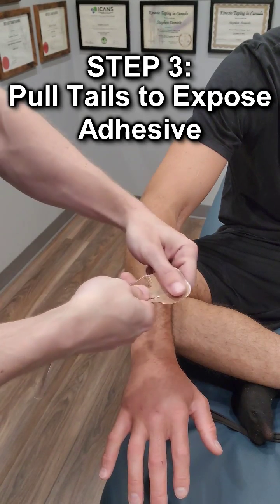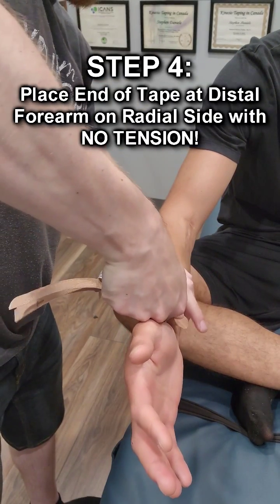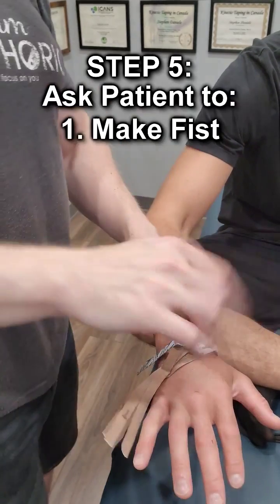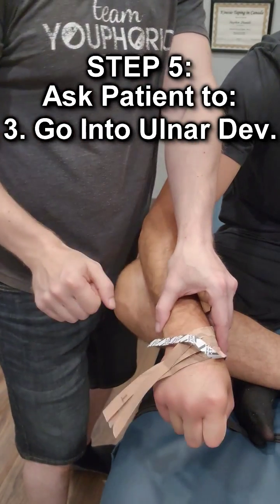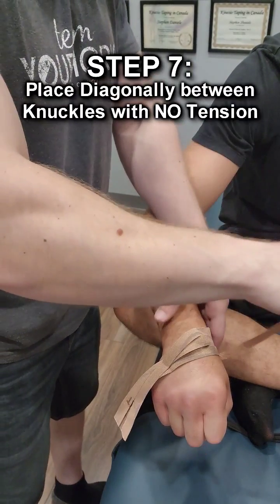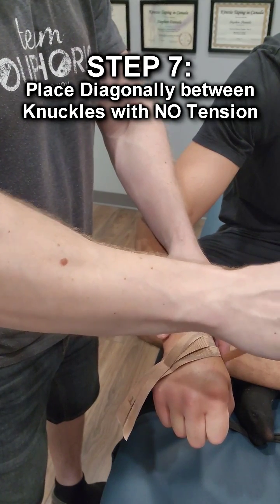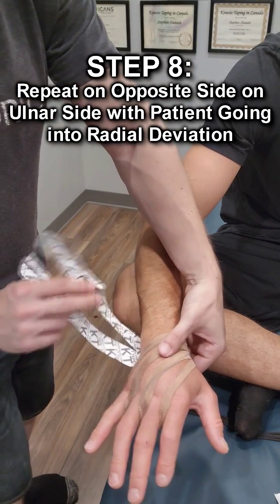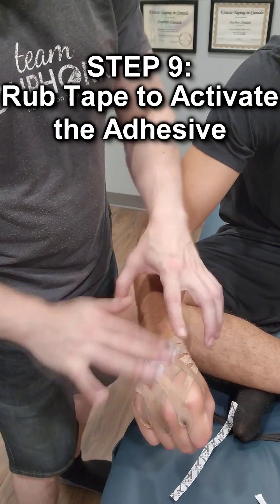Kinesiology Taping Application to REDUCE SWELLING on Hand | Lymphedema Taping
Do you want to learn a Kinesiology Taping Application to Reduce Swelling on the Hand??? Holistic Health Coach, Stephen Daniele, demonstrates a Lymphatic Drainage Technique on a patient with a swollen hand!!!

If you would like help with your nutrition or exercise plan, schedule a Nutritional Medicine Profiling consultation or a Structural Balance Assessment to see how we can help you

Lymphedema Kinesio Taping
Lymphedema Management
Lymphedema Taping
Physical Therapy